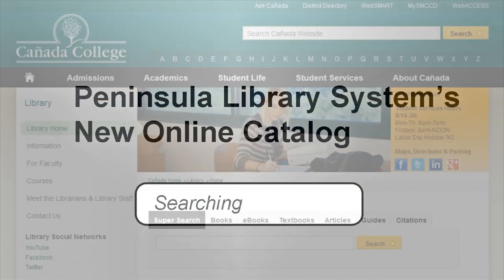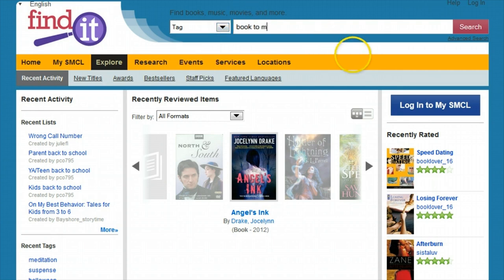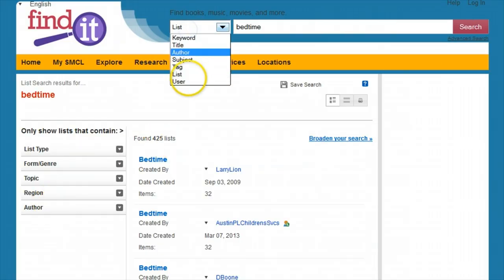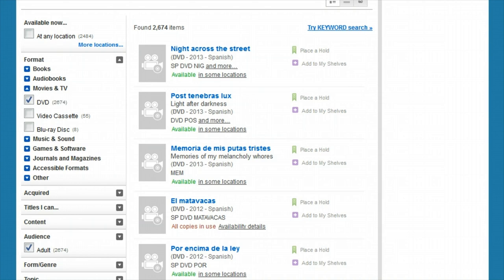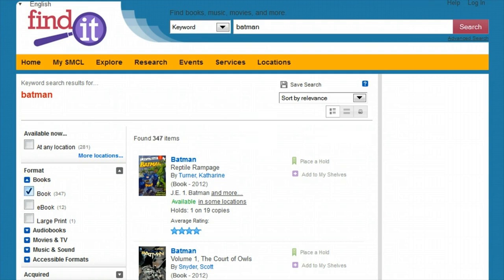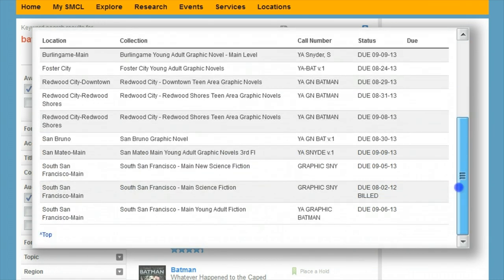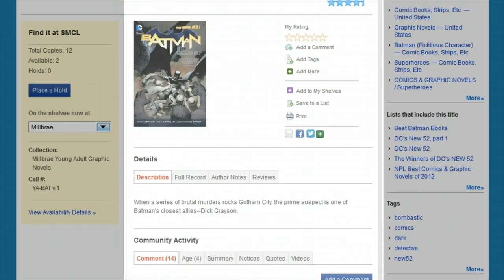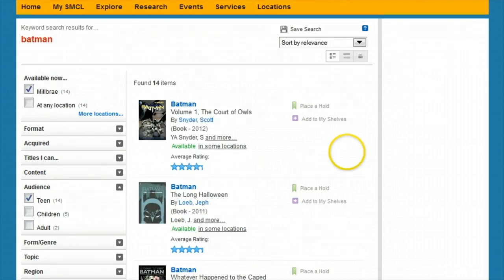Searching - Peninsula Library System Catalog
Tutorial explaining how to use the search features of the new Peninsula Library System catalog. to get started.